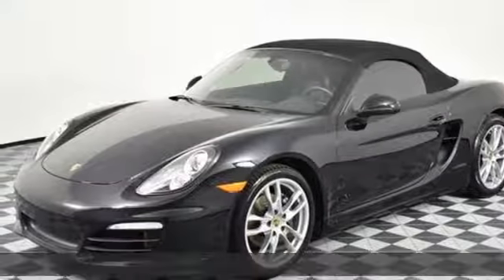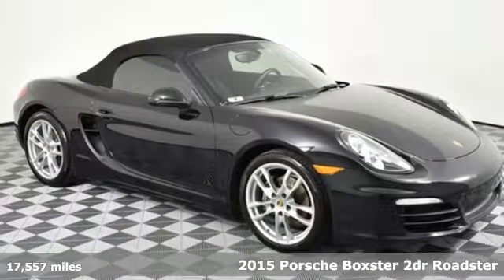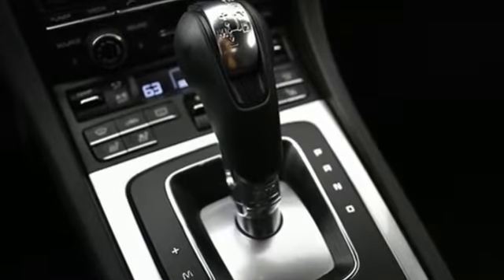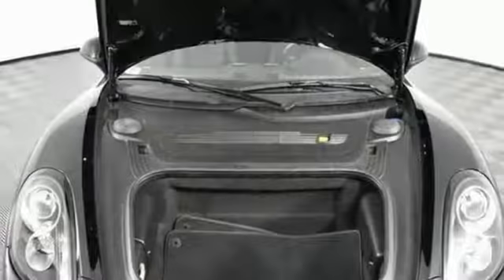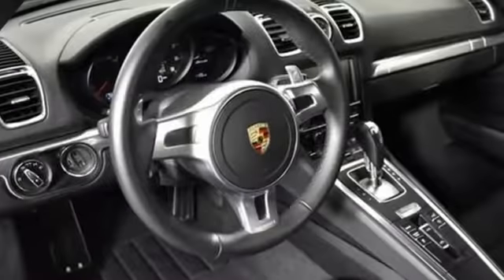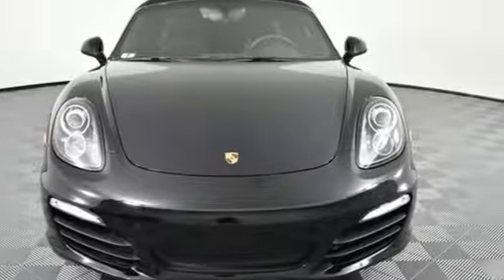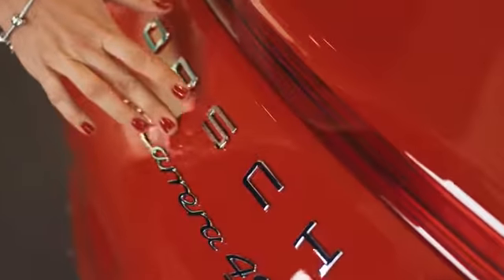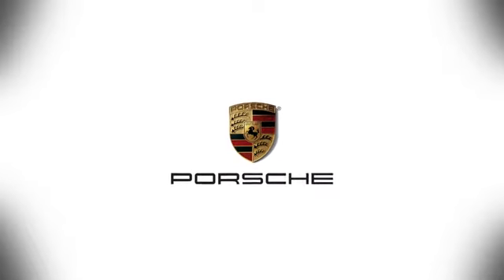Used 2015 Porsche Boxster Atlanta Alpharetta, GA P30873 - SOLD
Year: 2015
Make: Porsche
Model: Boxster
Trim: Base
Engine: 2.7L H6 DI DOHC 24V ULEV II 265hp
Transmission: 7-Speed Porsche Doppelkupplung (PDK)
Color: Black
Interior: Black
Mileage: 17557
Stock #: P30873
VIN: WP0CA2A84FS120567
CARFAX One-Owner. Black 2015 Porsche Boxster brbrPorsche Certified. brbrConvenience PackagebrInfotainment Package with Sound Package PlusbrPorsche Crest on HeadrestsbrPorsche Doppelkupplung (PDK)brSeat VentilationbrSmoking PackagebrSport Chrono Package i.c.w. PCMbrSportDesign Steering WheelbrbrPorsche Certified Warranty good through 05/11/2021. Enjoy peace of mind and compelling finance offers when purchased with the Porsche Approved Certified Warranty.brbrWe look forward to hearing from you. Advertised price includes $599 Dealer Service Fee. Recent Arrival!brbrAwards:br * JD Power Initial Quality Study (IQS) * 2015 KBB.com Brand Image AwardsbrbrbrReviews:brbr * Stellar handling; engaging yet fuel-efficient powertrains; artfully designed cabin; endless options; well-insulated soft top. Source: Edmundsbr * In elevating expectations of how the 2015 Boxster should perform, Porsche has once again succeeded in creating an icon of automotive design. Large air intakes give the front a powerful appearance, while the side contour hints at the performance within. Clear glass halogen projection headlights with integrated turn signals are a showy, yet standard, feature. The long wheelbase and low, raked windshield are integral to forming the stretched, wedge-shaped silhouette. With the top up, this impression is reinforced by the extreme roofline and the automatic exterior rear spoiler that is not only a visual treat, but reduces lift. Large wheels, up to 20-inches in size, emphasize the wide track. The precise lines are more sharply defined than on previous Boxsters, and run elegantly across the fenders to the rear. The Boxster is powered by a choice of 3 engines including a 2.7L producing 265hp at 6,700RPM, a 3.4L producing 315hp at 6,700RPM in the S, and a 3.4L producing 330hp at 6,700RPM in the GTS. Transmission includes a six-speed manual or optional seven-speed Porsche Doppelkupplung transmission. The elevated center console cocoons the driver and reduces the distance from the leather steering wheel to the shift lever for fast and ergonomic gearshifts. The standard sport seats are comfortable and provide support even during performance driving. For even sportier elegance, optional leather packages allow for a stylish finish on purposefully selected interior features. The standard CDR audio system with four speakers and a seven-inch color touch screen enhances the driving experience and can be further elevated with the optional BOSE surround system. Safety is also pertinent with tire pressure monitoring, airbags, and Roadside Assistance Program for duration of the limited warranty. Source: The Manufacturer Summary

Address:
4006 Carver Drive